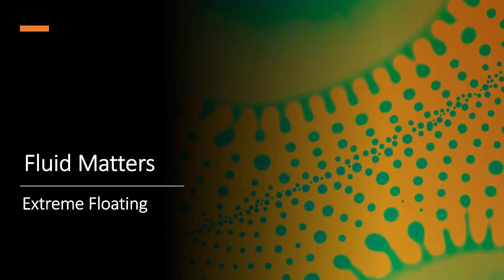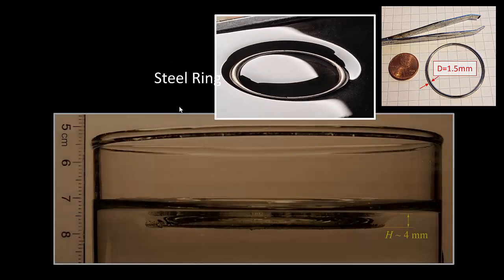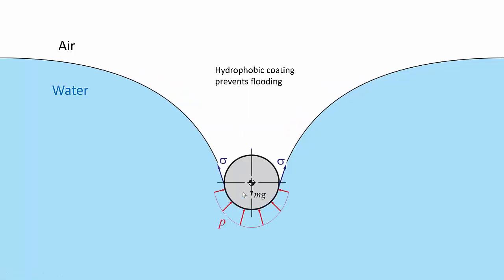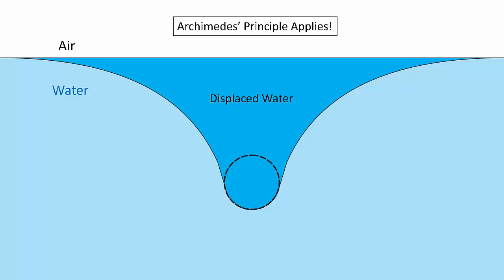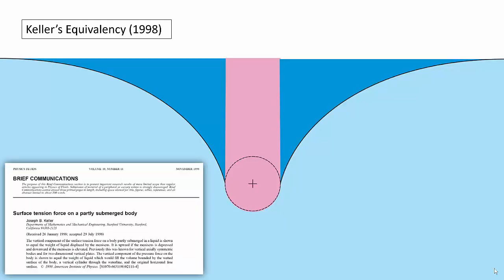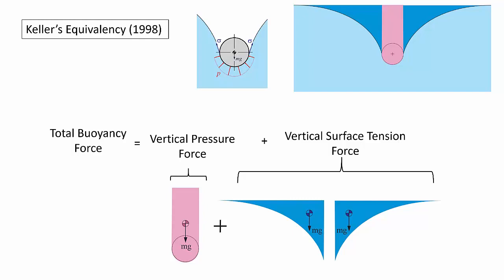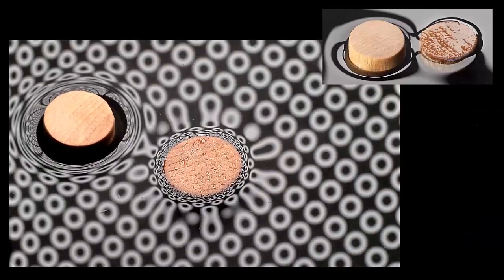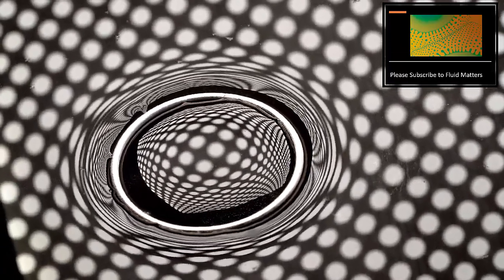Extreme Floating with Superhydrophobic Coatings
Water repellant (hydrophobic) coatings can make objects that are much heavier than water float. I discuss some of the unusual fluid mechanics for floating for objects with hydrophobic surfaces. I also discuss how the surface tension and hydrostatic pressure forces can be unified into a more generalized version of Archimedes’ principle.  These concepts are not in current undergraduate fluid mechanics textbooks!

The coating used in this video is a two-step superhydrophobic commercial coating: Rustoleum Neverwet.

The mathematical proof that the weight of the fluid displaced by the meniscus is equal to the vertical component of the surface tension force can be found in this 1998 journal paper:
Keller, J.B., "Surface tension on partly submerged body", Physics of Fluids, vol. 10, no. 11, 1998.

This document provides more information on a simple (undergraduate-level) solution for the wood disks and more information on the demonstration setup: